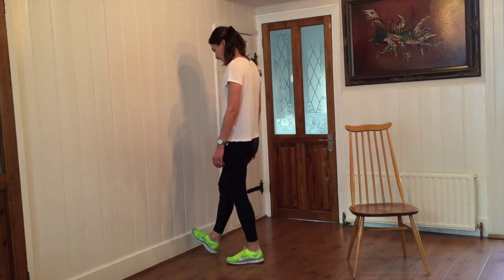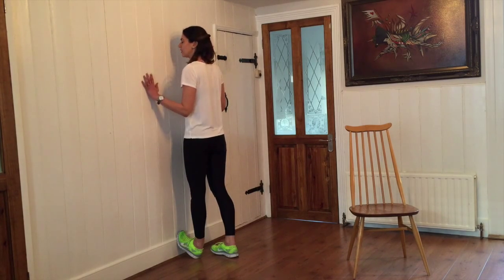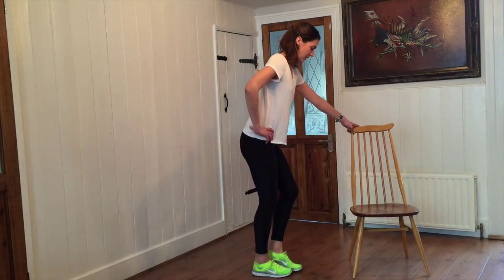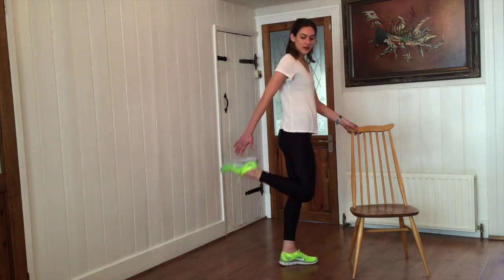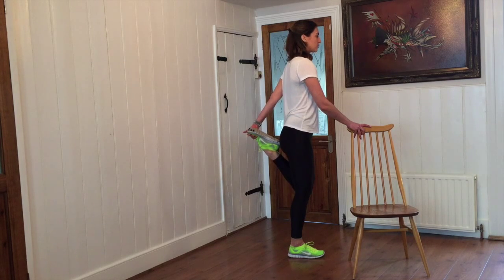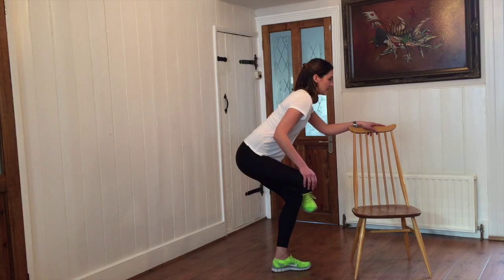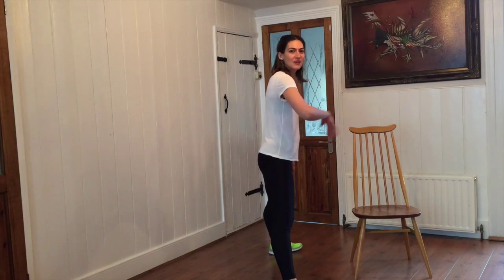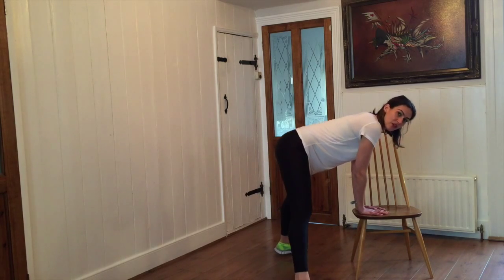6 Must-do Post Run Stretches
It's important to stretch after a run to maintain muscle flexibility. In this video we stretch the calf, hamstring, glute, quad, inner thigh, and back.